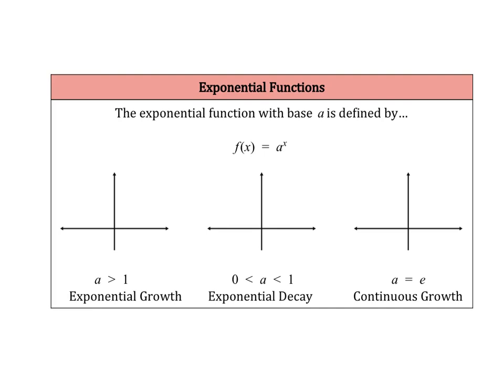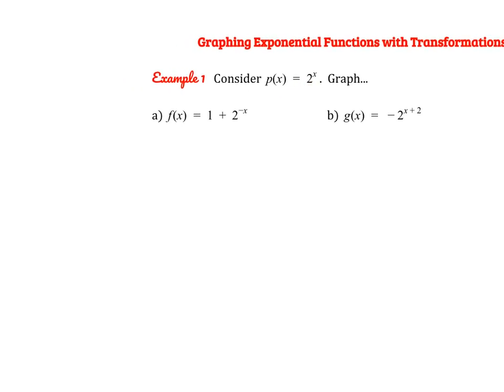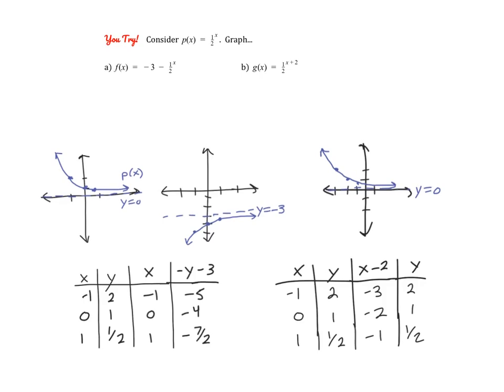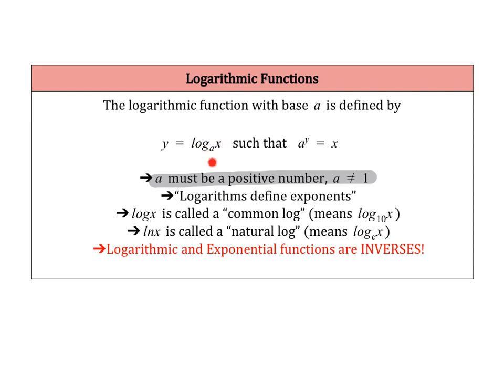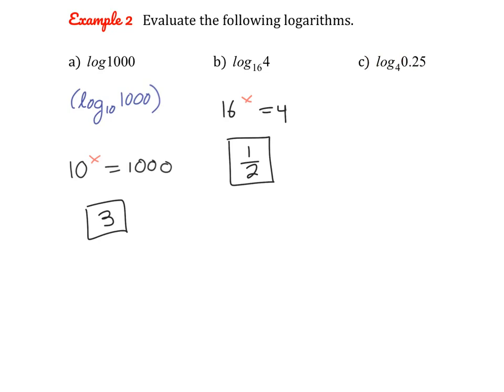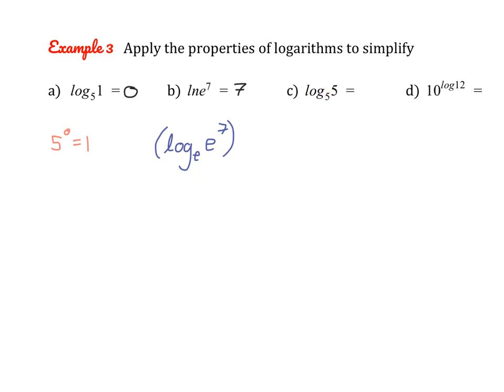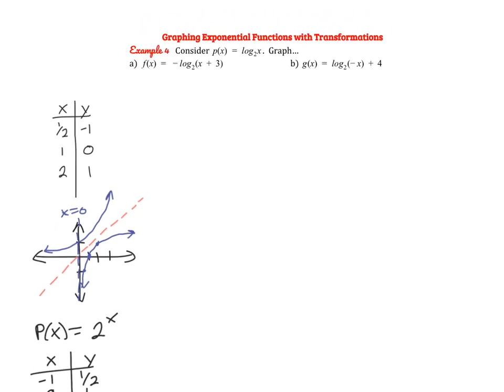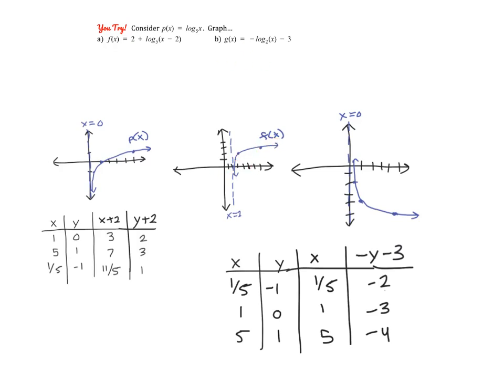Exponential and Logarithmic Functions